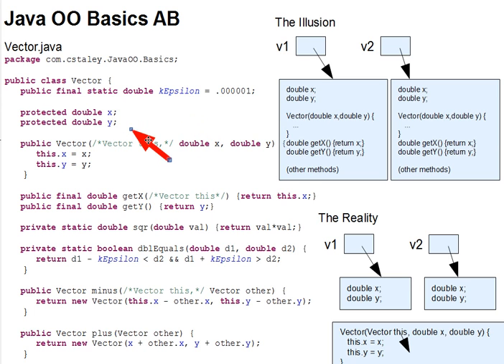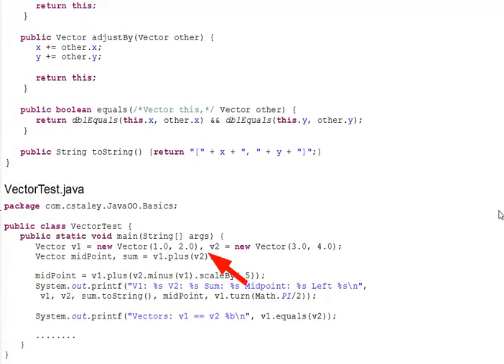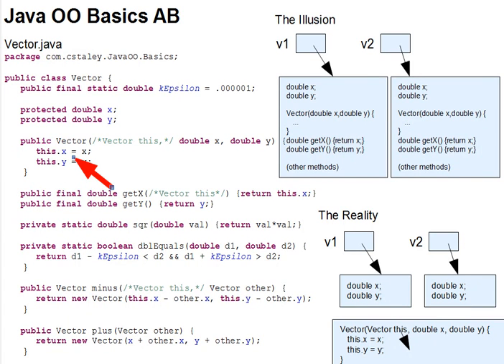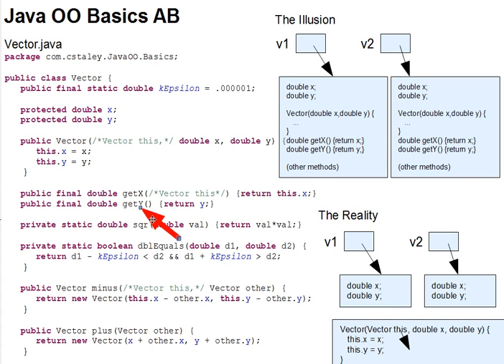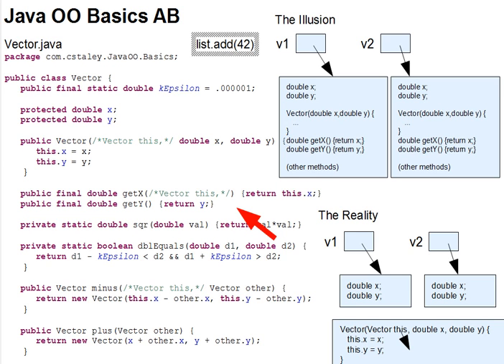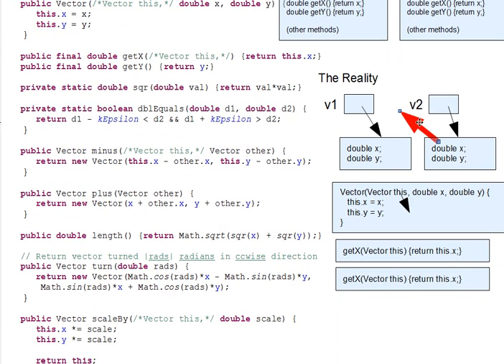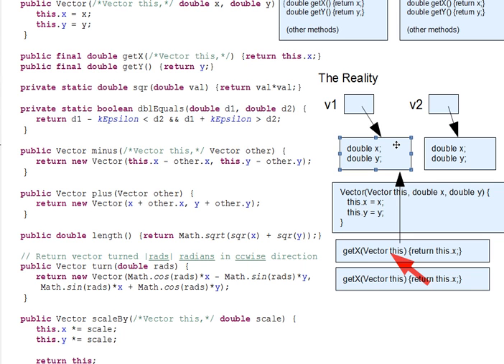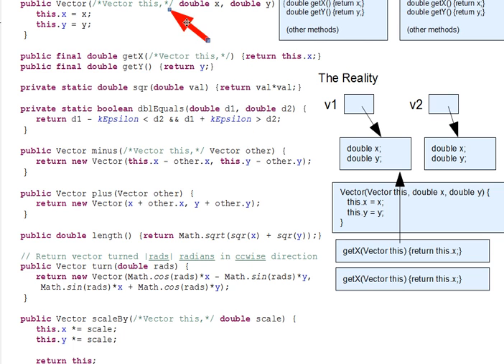JavaOO:Basics:A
First of a number of segments covering basic class and OO features in Java, at a deep-review level.